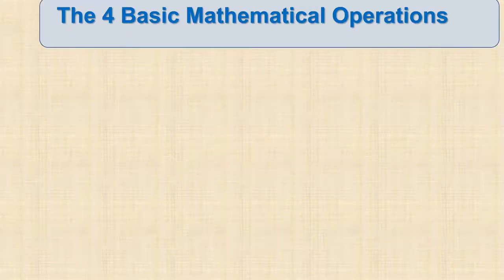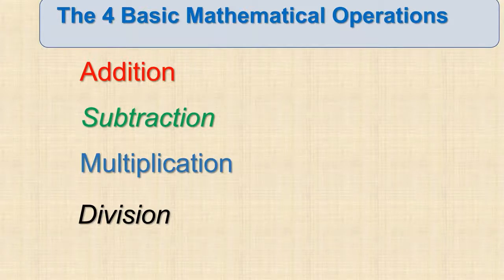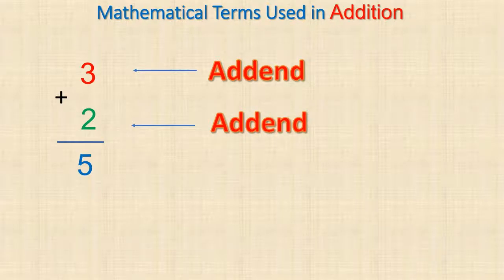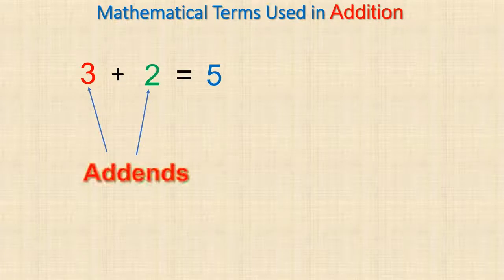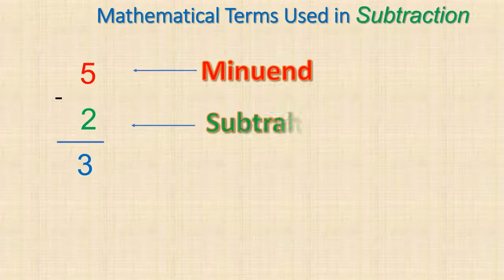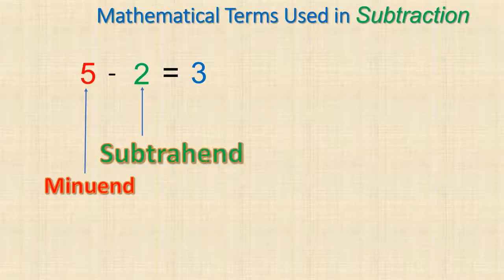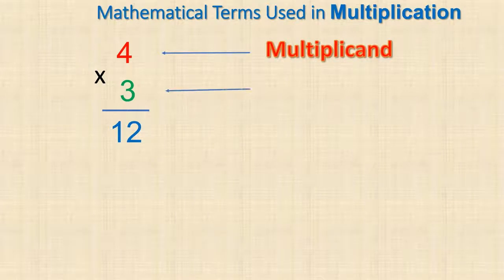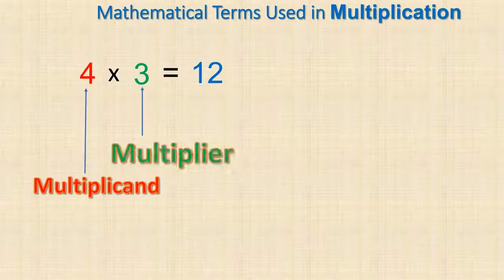What are the Terms used in the 4 Maths Operations 1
This video shows the various mathematical terms we call the numbers used in the 4 basic operations of addition, subtraction, multiplication and division. This serves to reacquaint people with these terms which can be so easily forgotten over time. Some of my videos can also be seen on my new (It has moved from mathsticksdig.com)